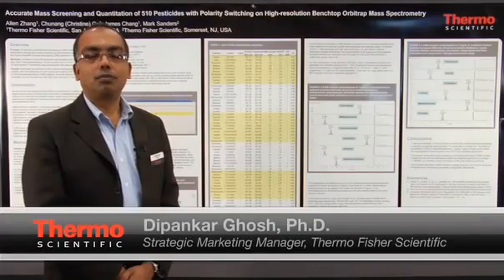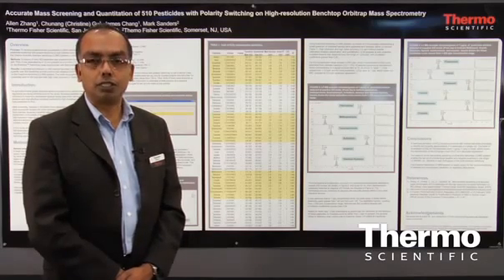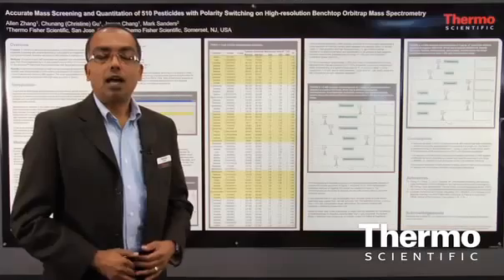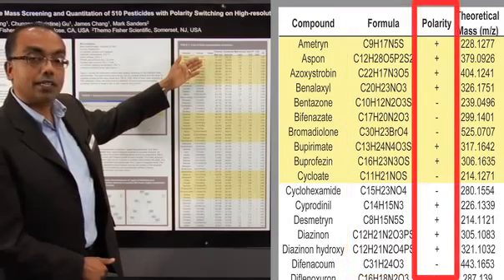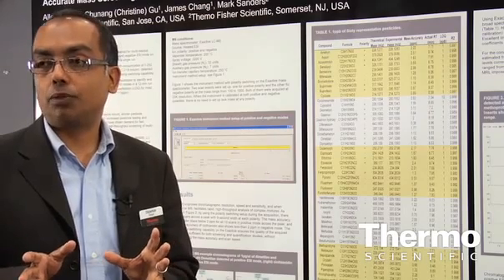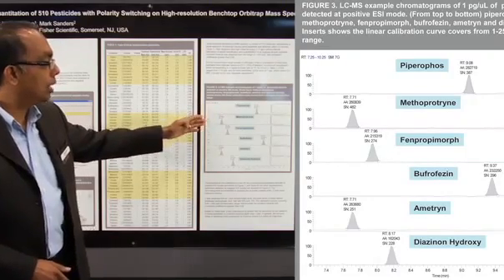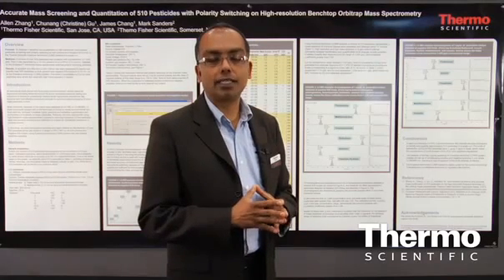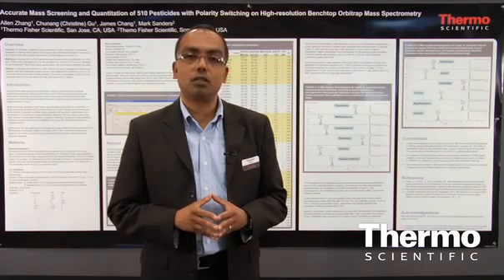Accurate Mass Screening of 510 Pesticides with High Res Orbitrap LC-MS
A fast and accurate LC-MS method for the qualitative screening and detection of 510 pesticides in 12 minutes using the Thermo Scientific Exactive Mass Spectrometer meets strict detection limits and can be utilized for the detection of targeted, as well as non-targeted, compounds.